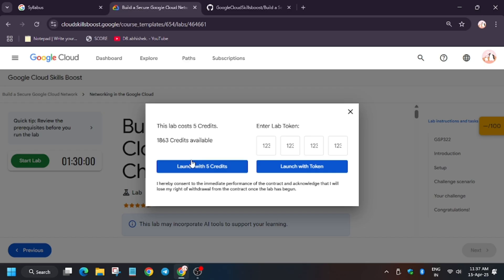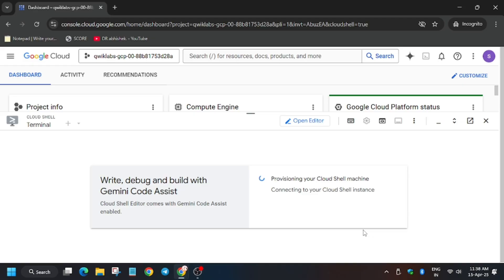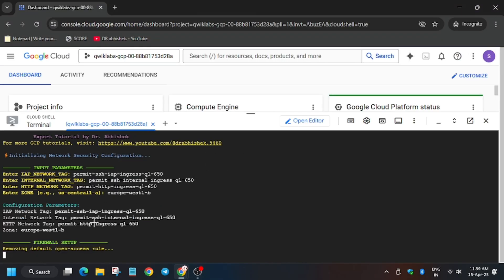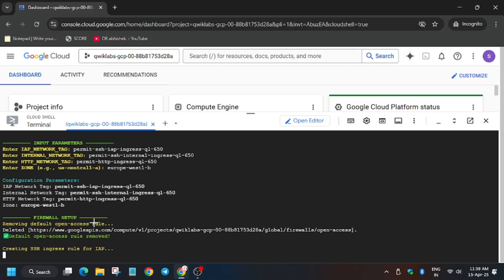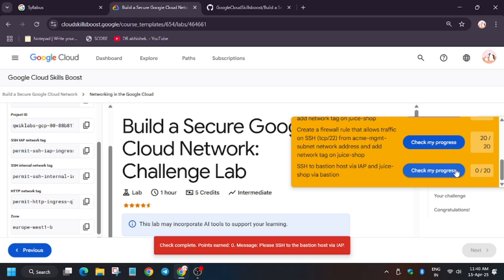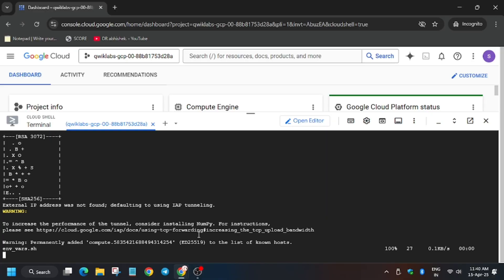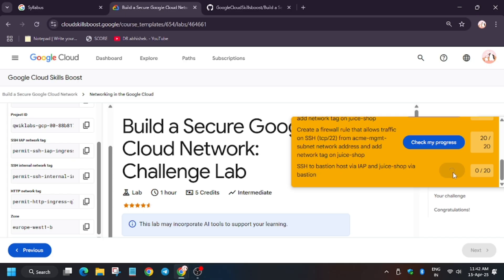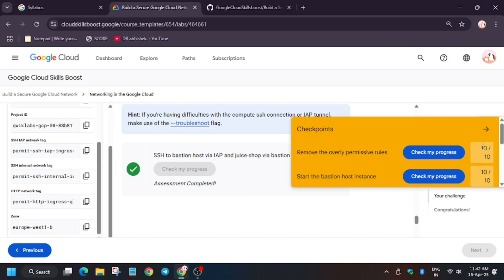Build a Secure Google Cloud Network: Challenge Lab | 2025| GSP322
qwiklabs
arcade facilitator
build a secure google cloud network: challenge lab
qwiklabs arcade